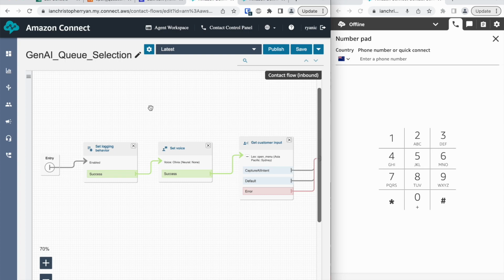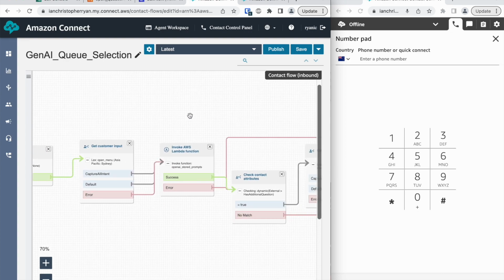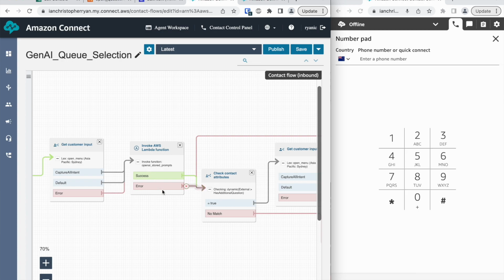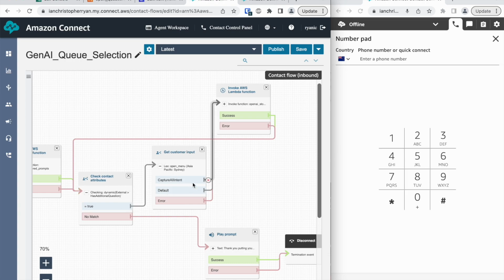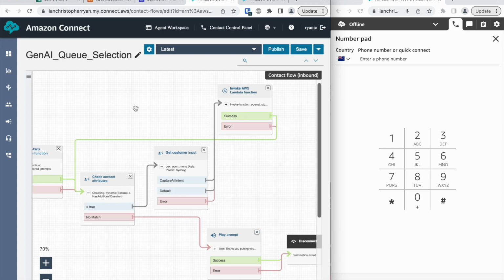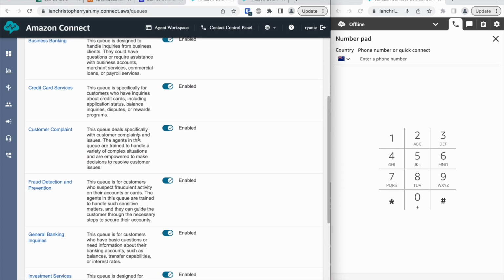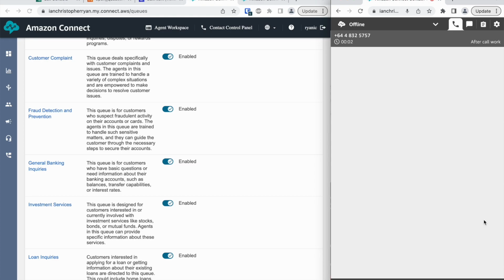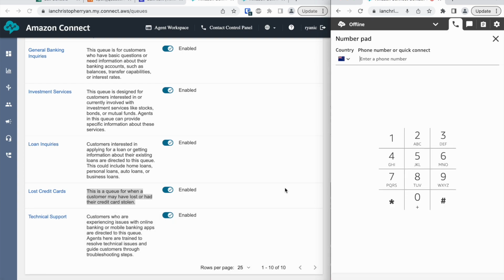Using Generative AI for Queue Selection in Amazon Connect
In this demo video we are showing how using a Generative AI such as ChatGPT can be used to massively simplify the queue routing mechanisms in a call center built on Amazon Connect.